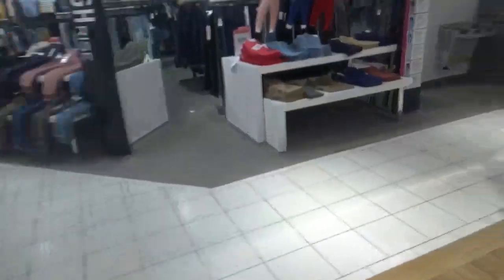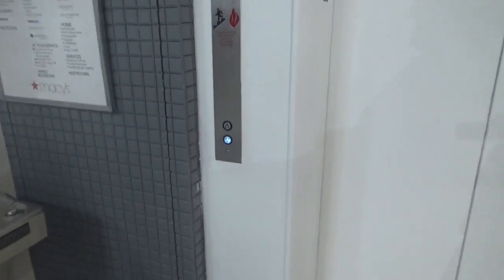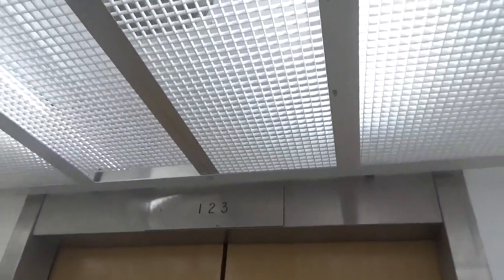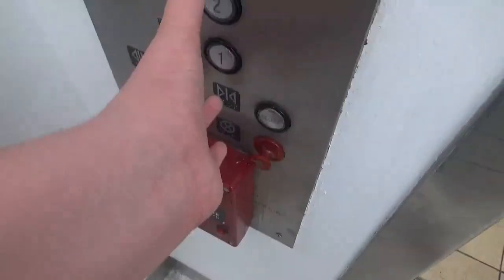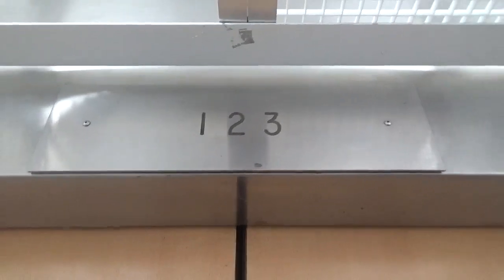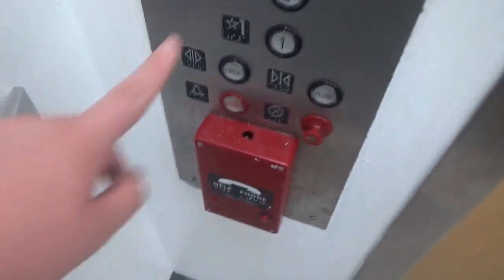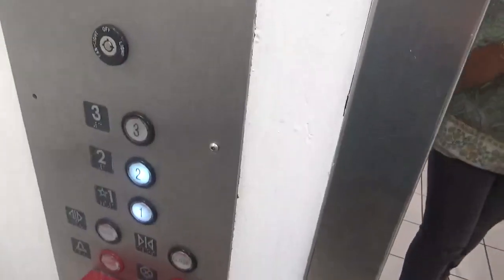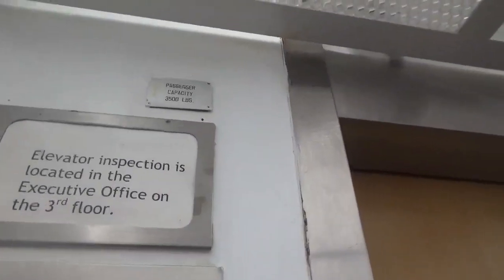Intrusive hand dryers! Montgomery Dry-Powered Hydraulic Elevator @ Macy’s - McLean, VA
This had G&P.
Installed in 1968
Modernized in 2006
Brand: Montgomery
Maintenance: Schindler
Speed: 75 FPM
Fixtures: Innovation Universal
Installed by: Hecht’s
Modernized by: Macy’s
Controller: Microprocessor
Door Safety: Sensors
Death Trap Rating: 0/14
Motor Pump: Dry-powered
Motor Pitch: D